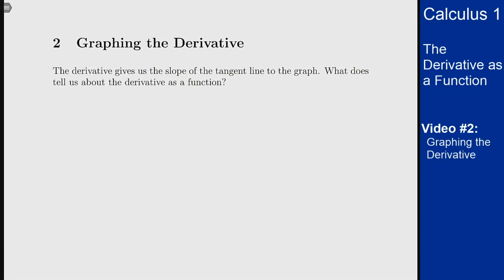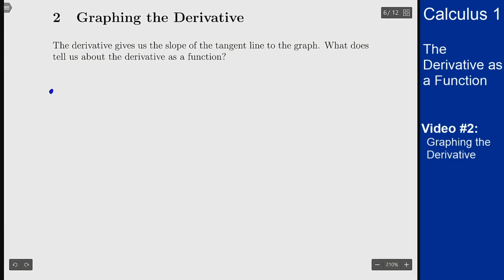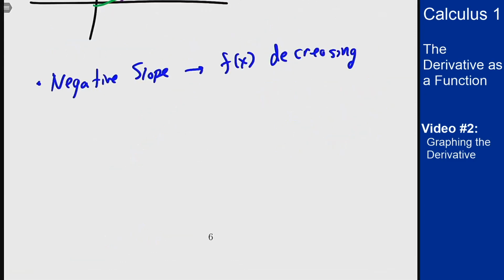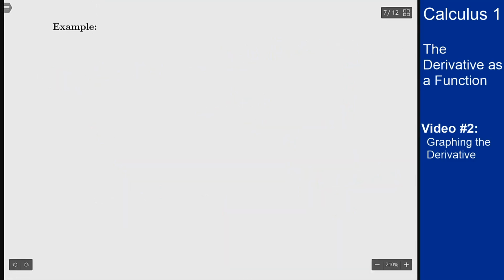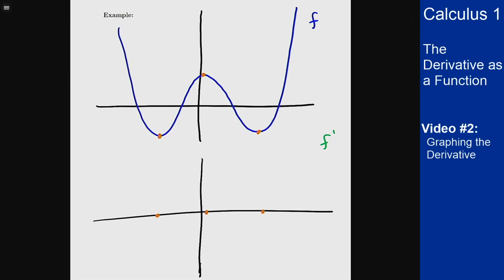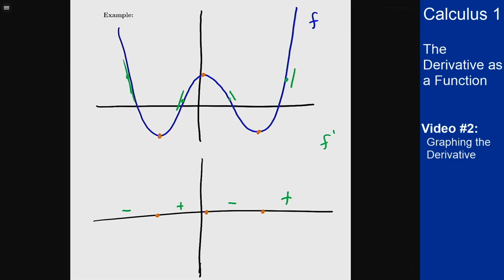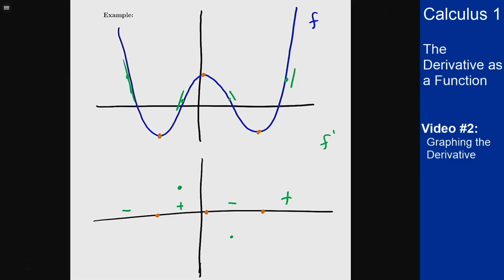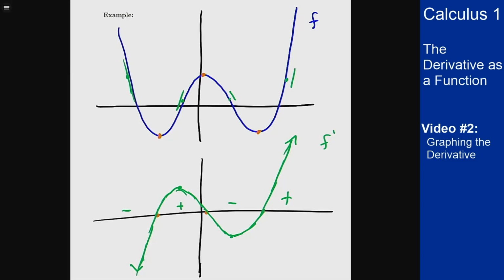The Derivative as a Function - Video 2 - Graphing the Derivative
Video #2 on the Derivative as a Function, showing how we can use the properties of the derivative function to sketch the graph of the derivative, given the graph of the original function.